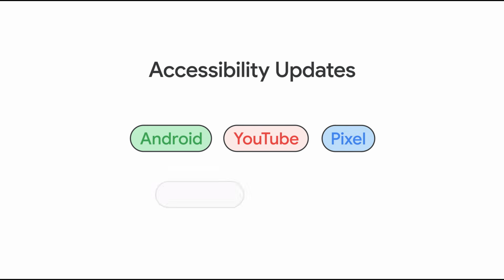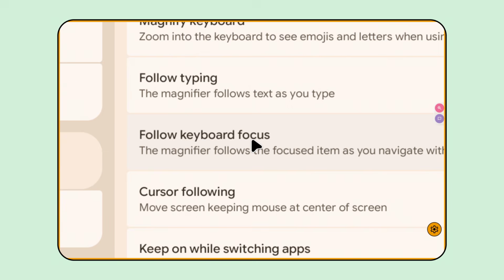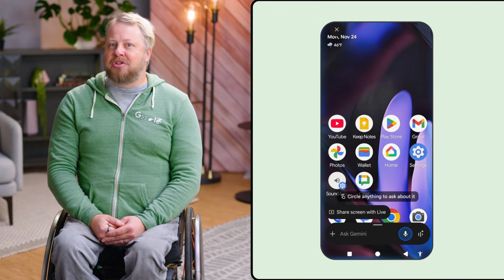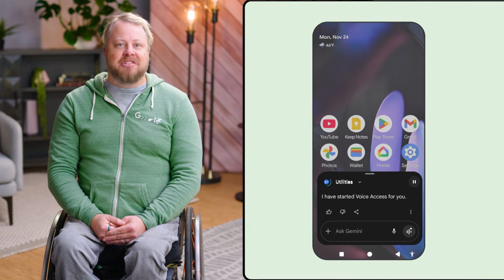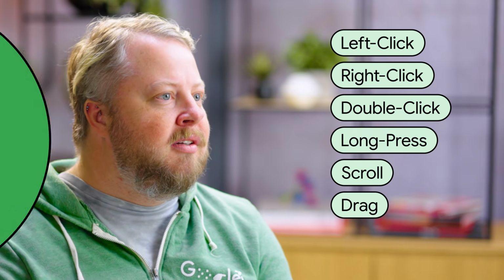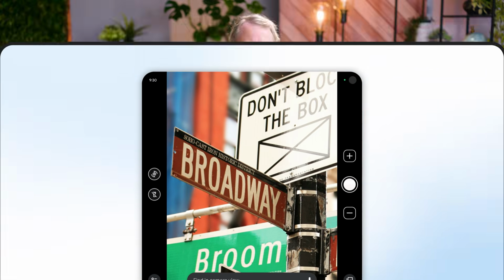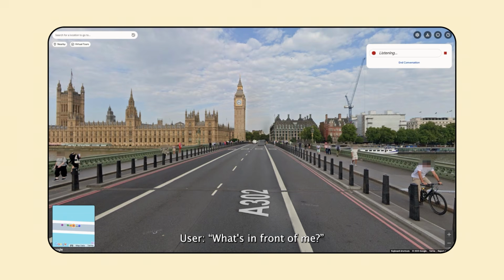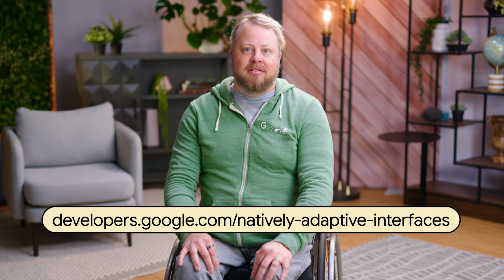What’s New in Google Accessibility | Episode 11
Thanks for tuning into another episode of What’s New in Google Accessibility, a series where we share the latest news about our accessibility products and features. In this episode, we'll talk about accessibility features on Android, YouTube, Pixel, ChomeOS and Google Research.

0:33 Dark theme | Android
0:53 Magnification | Android
1:38 Talkback | Android
2:37 Voice Access | Android
3:22 AutoClick | Android
3:57 Expressive Captions
5:00 Magnifier app | Pixel
5:24 ChromeVox mathML | ChromeOS
5:50 StreetReaderAI | Research
6:45 NAI Guidebook | Research